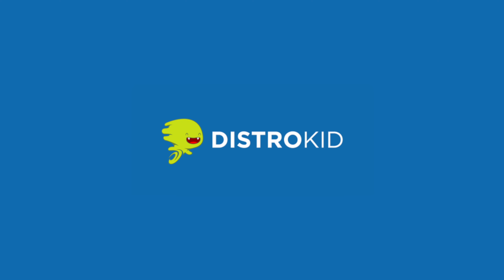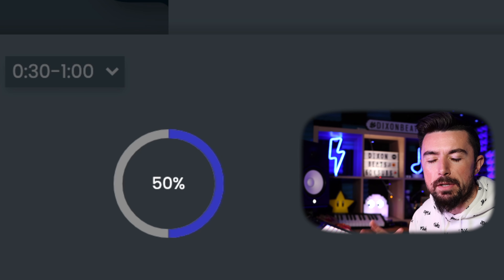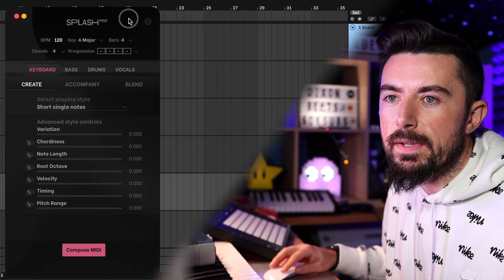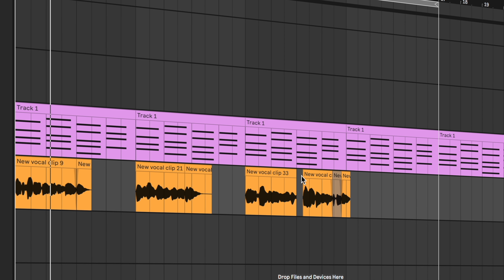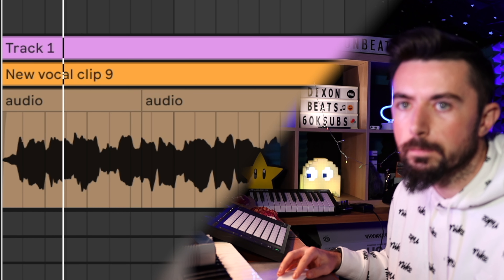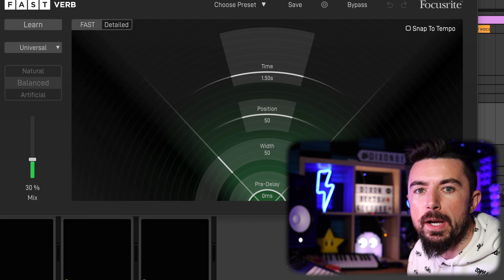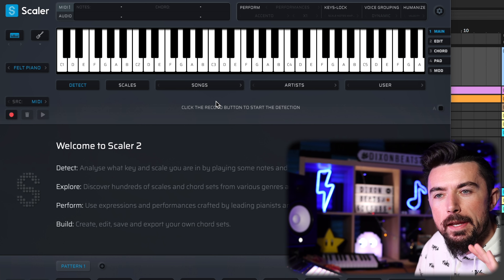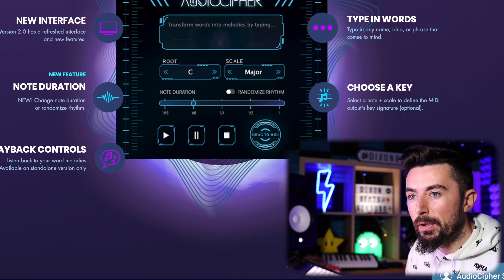BEST AI VST PLUGINS (SMART ROBOTS GONE WILD)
BEST AI VST PLUGINS 2021 (ROBOTS GONE WILD)

I'm DixonBeats I am a music producer of all sorts of genres.
I also dabble in releasing Midi Files + Acapella's as well as other helpful music-related things to the people! ENJOY!